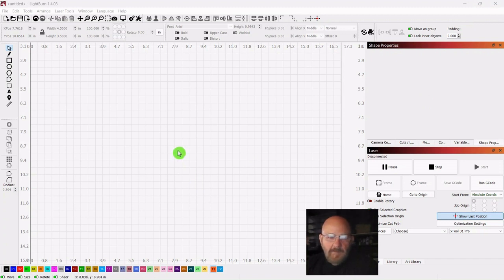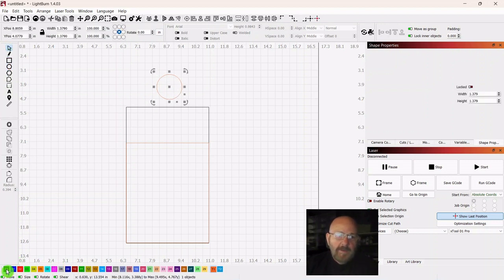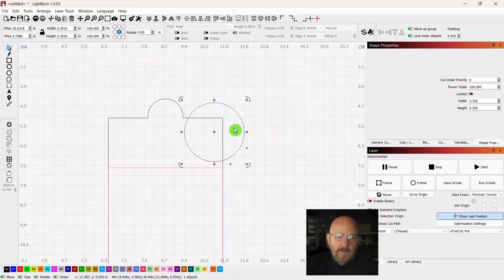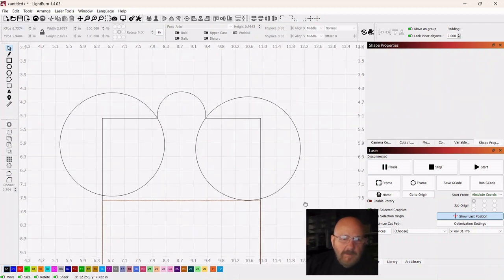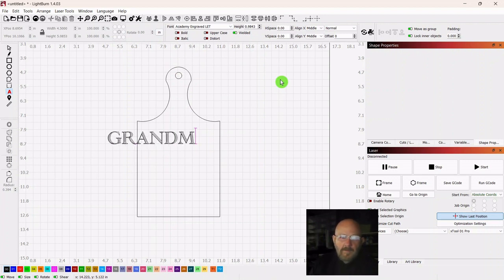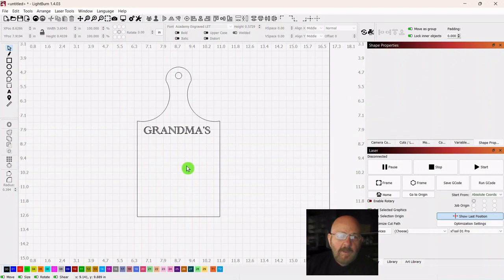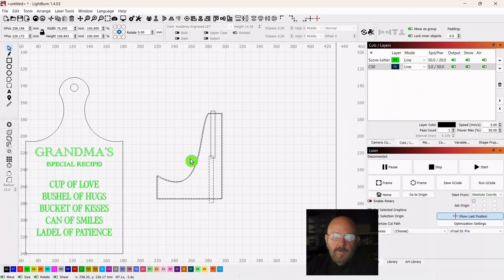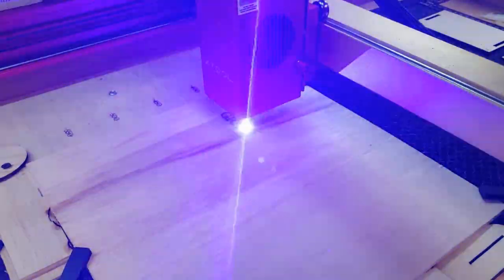Easy Christmas Gift | Beginner Laser Project #21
This video describes and demonstrates the design and laser cutting of a decor board with stand using Lightburn laser cutting software and the XTOOL D1 Pro 40W laser.

Links:
Material used (nominal 1/4 inch - gauges at 5mm)

Chapters:
0:00 Lightburn step-by-step
16:12 Laser setup and cutting
17:45 Final project results and review